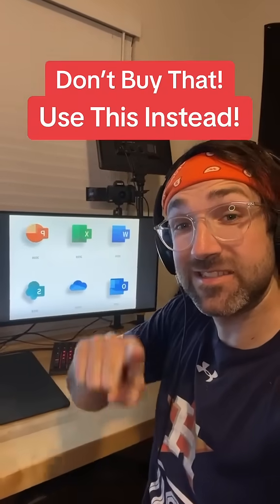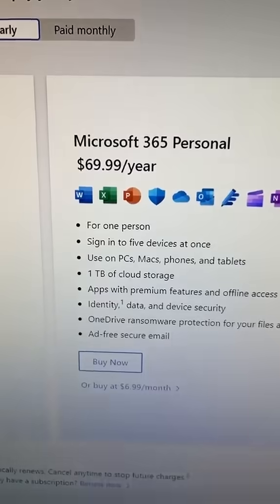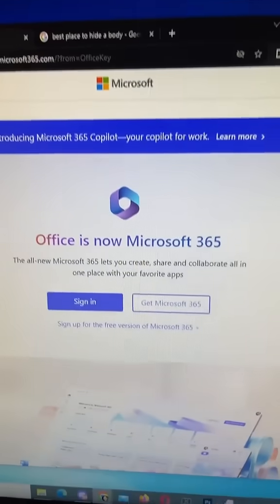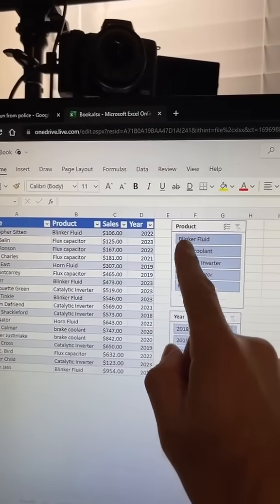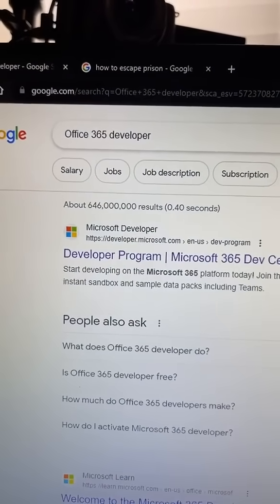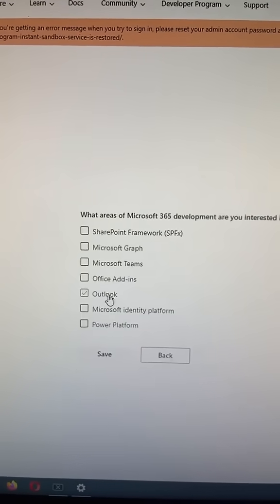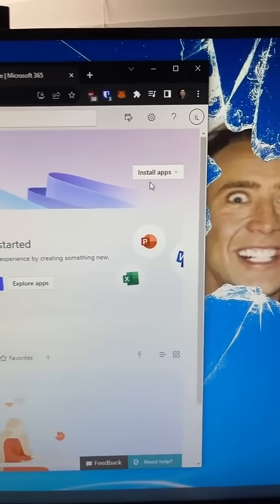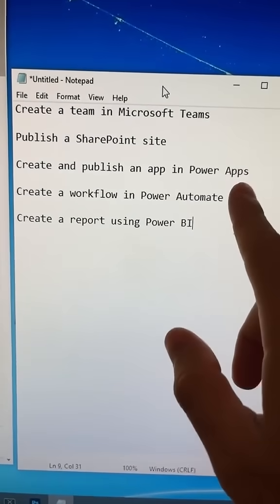I Found Out How To Get Microsoft Office for FREE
There are multiple ways you can get Microsoft Office 365 for free and it's completely legal! If you follow my steps you can get Excel, Word, Powerpoint and Outlook on the web or for your desktop. Both of my tricks come directly from Microsoft's own website and you don't need to pay anything.